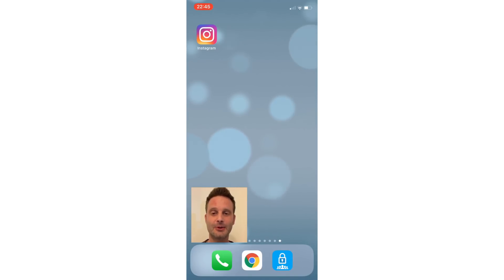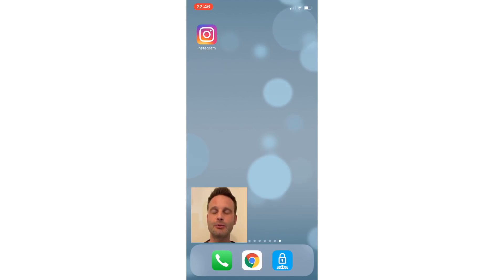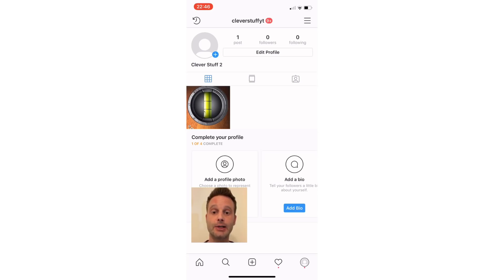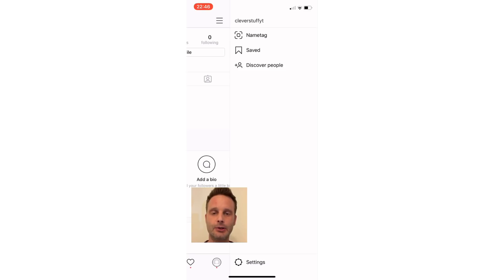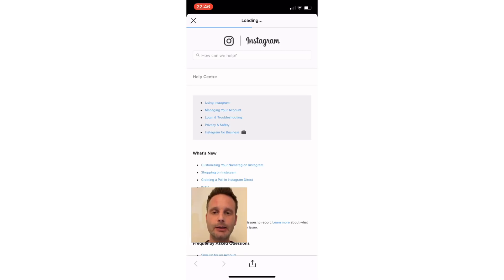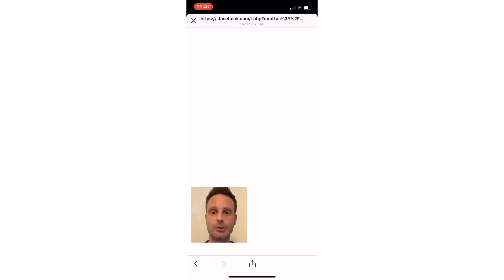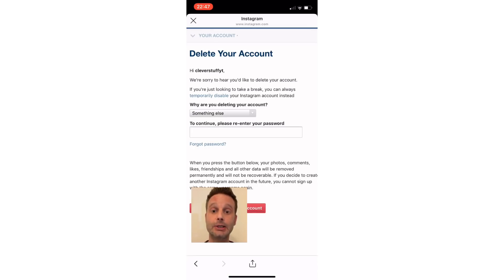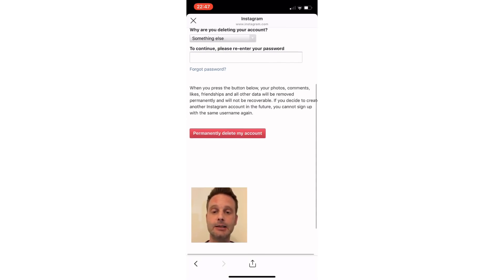How to Delete Instagram Account on iPhone 2019 | Delete Instagram Account Permanently iOS App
Learn How to Delete Instagram Account on your iPhone in 2019. This video tutorial will guide you through permanently deleting your Instagram account and is the new update for 2019.

In order to be able to delete instagram account on iPhone or iPad you'll need to visit several different pages as the delete your Instagram account link is hidden behind several layers of menus.

The process will permanently delete Instagram app in less than 2 minutes, however, please note you will be unable to reactivate your Instagram account on your iPhone once completing this tutorial.

✅In this tutorial guide we have shown you how to delete Instagram account on iPhone or iPad.

How#to#Delete#Instagram#Account#iPhone